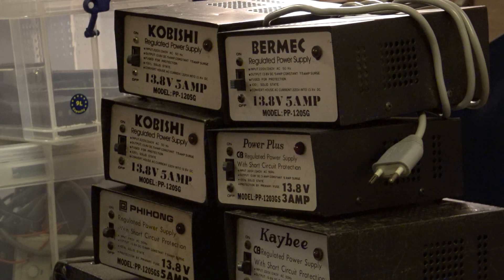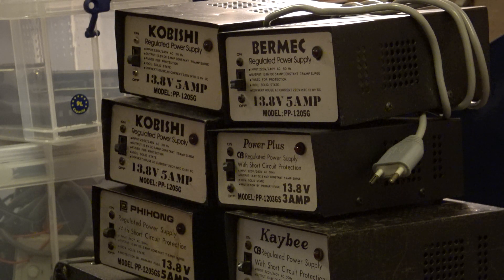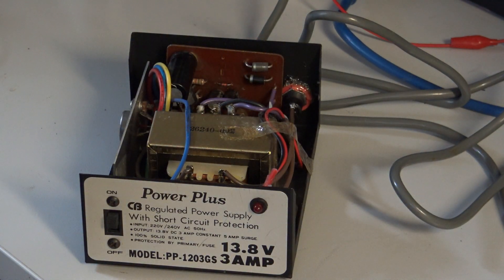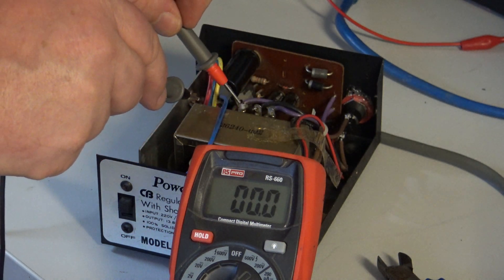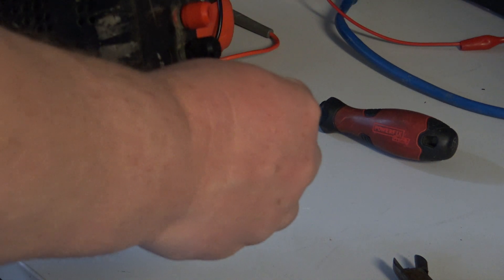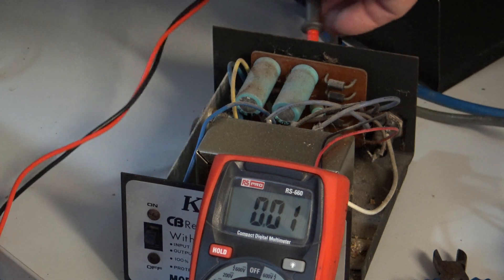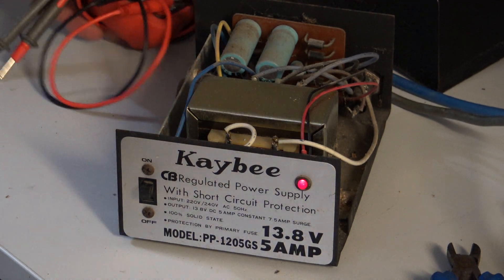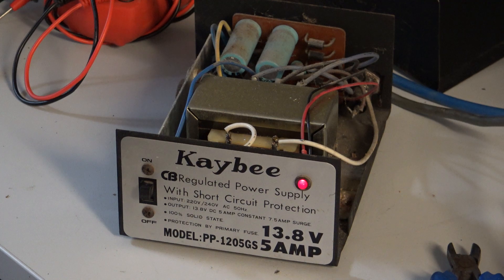Banned 1981 CB power supply bonanza pt1 ; my plan & an AC voltage check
I'll be doing some videos covering the Taiwanese power supplies that got banned in the UK over safety issue & most definitely not over the circuitry design or reliability. Fast forward to 2020 & they often fetch upwards of £30 on Ebay. I've bought about 8 in, and the plan is to not only rebuild these, but to build a brand new one from scratch, with modern safer components. This will be a multi-part series of videos over the coming months.

The price of these will probably soar too!

Richard, G0OJF

Lincolnshire UK

Recorded 24th August 2020